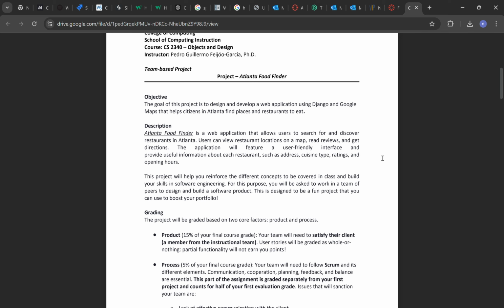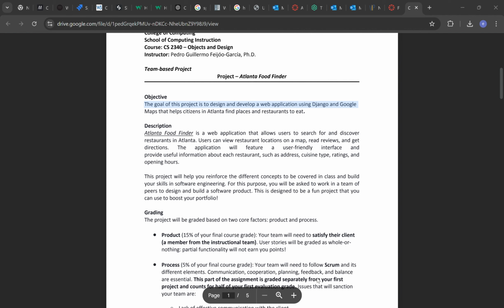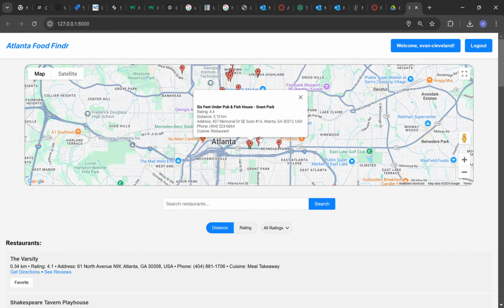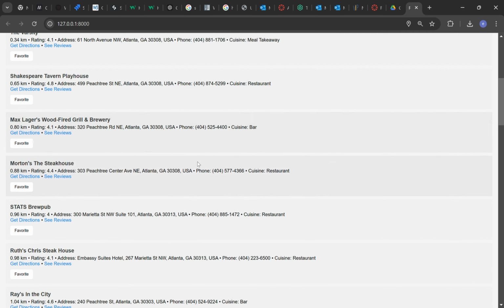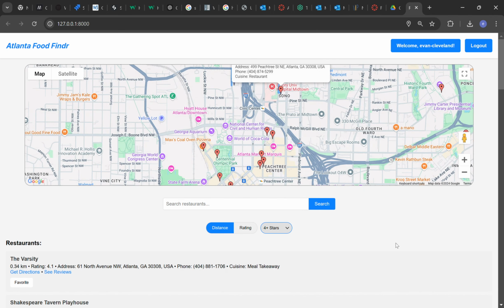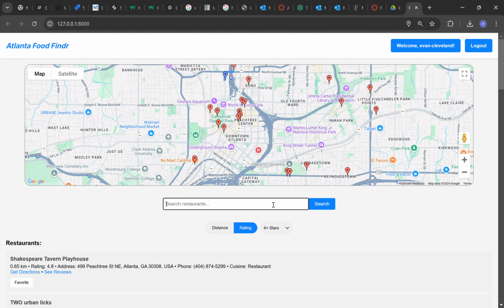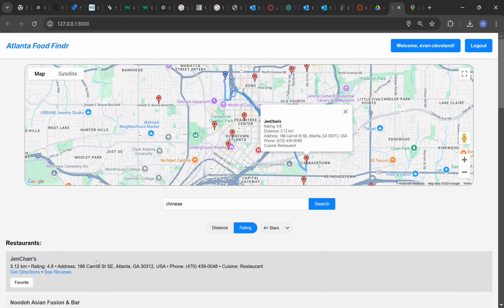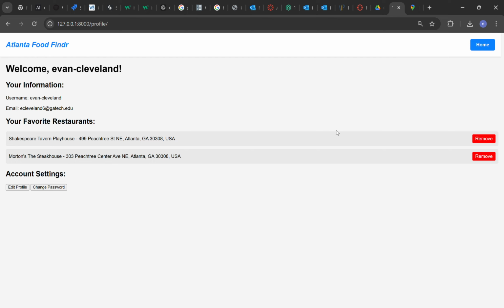Food Finder Demo